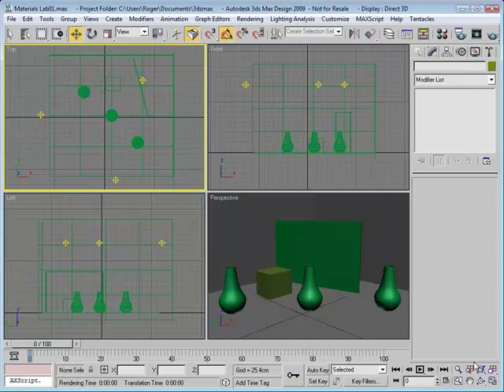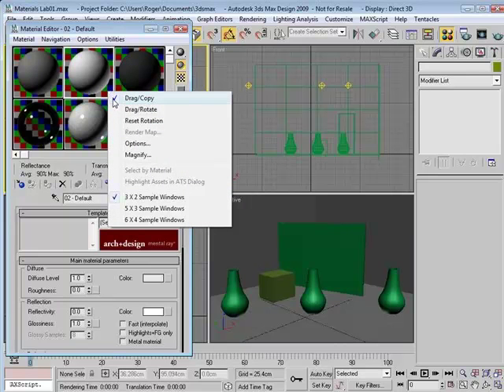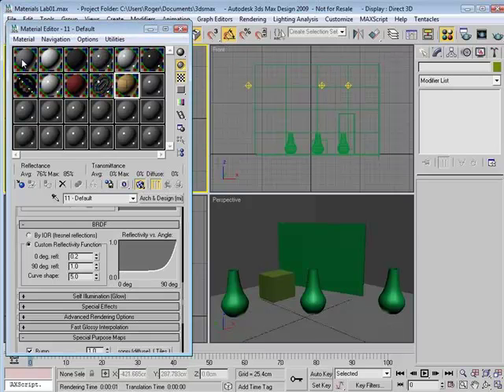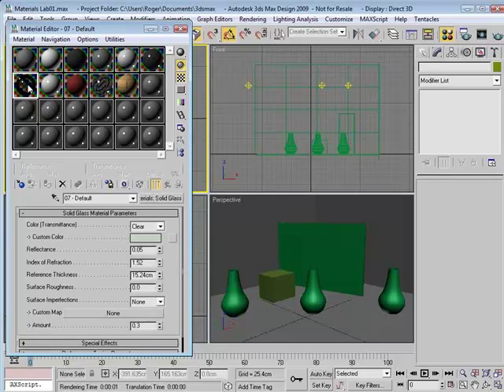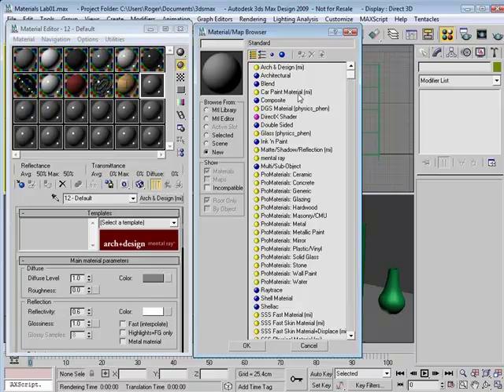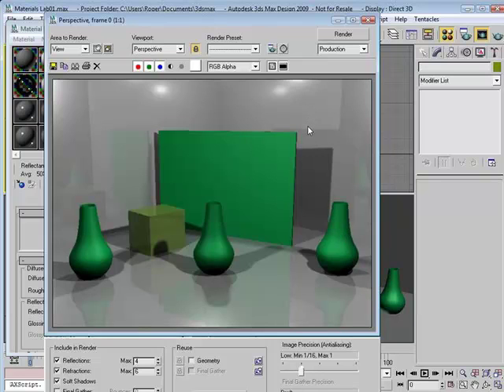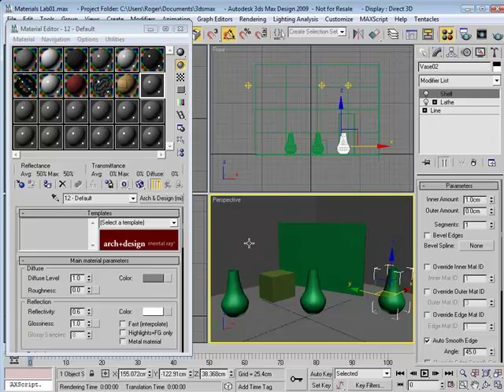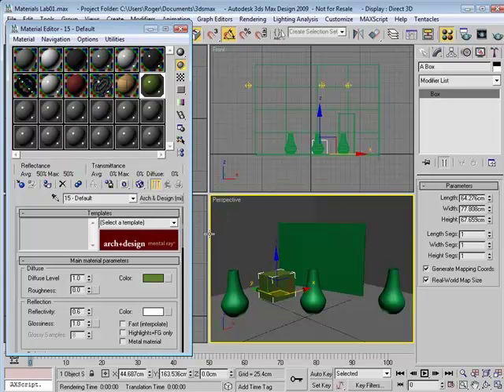Tut13 pt01 - Introduction to materials in 3ds Max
Introduction to using Materials in 3ds Max - Part 1